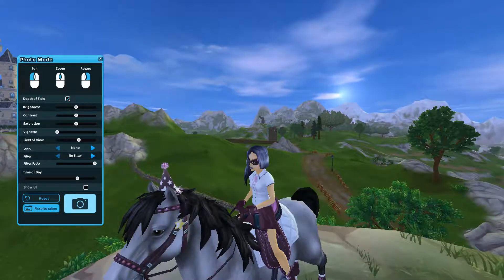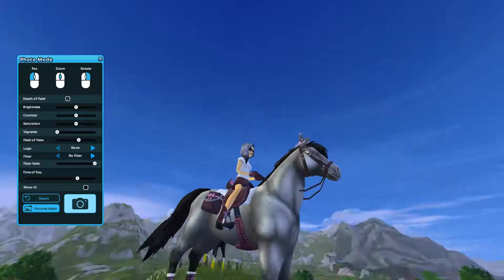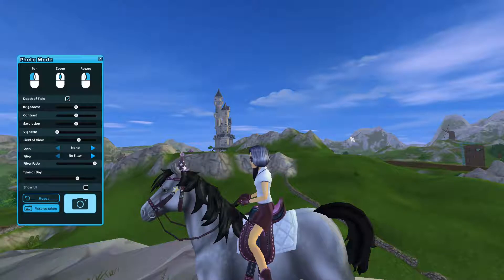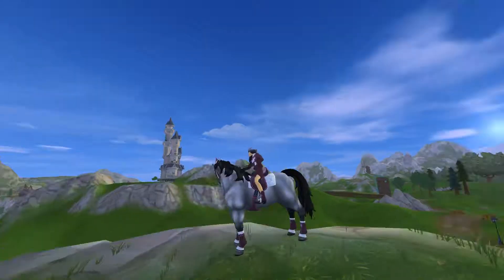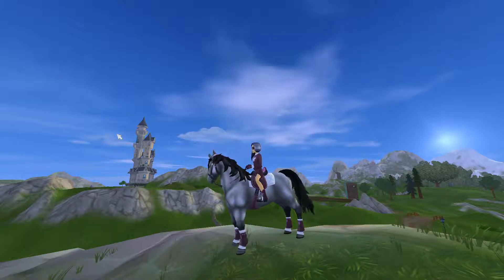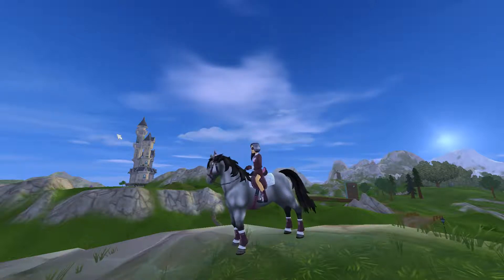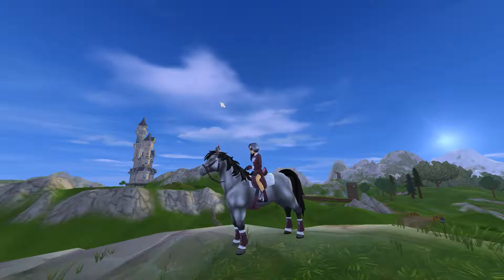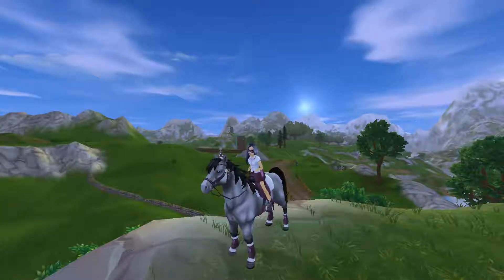{SPOILER} Star Stable's 8th Birthday Outfit Complete!